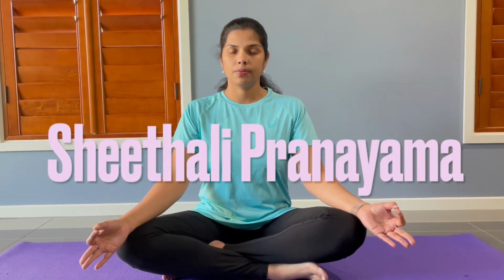Cooling Pranayama - Sheethali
This video explains how to do